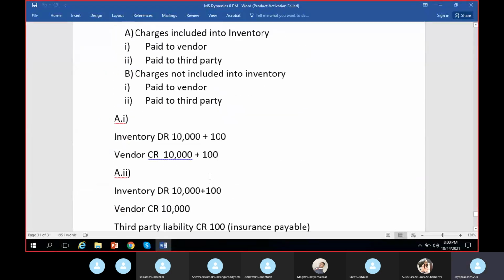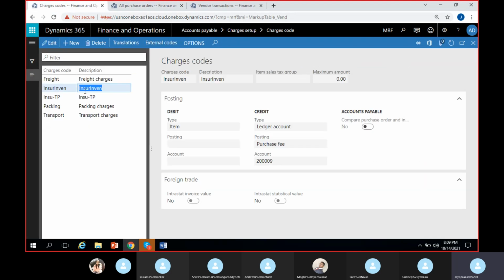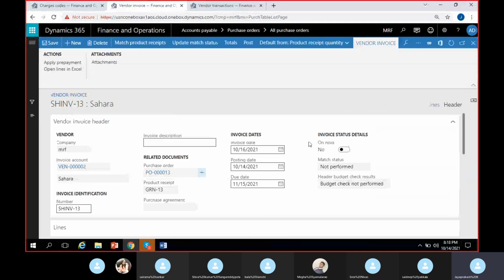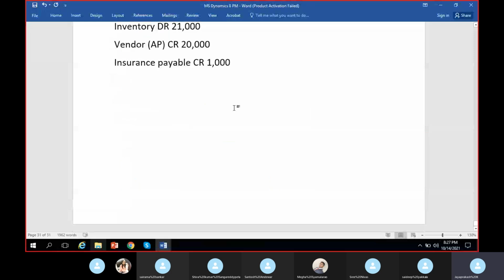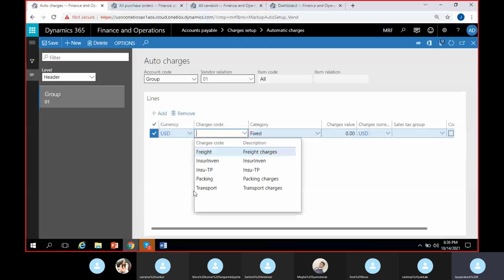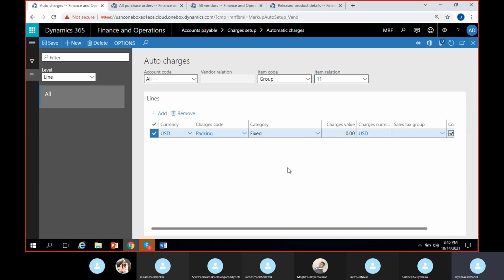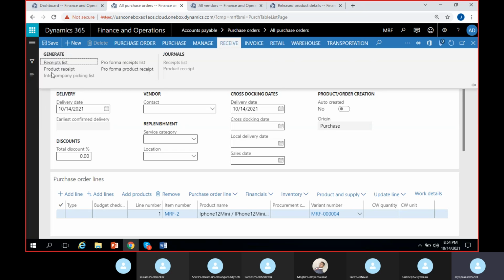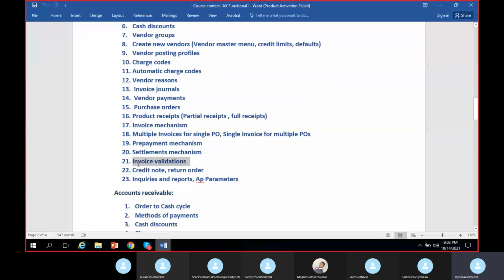53 AP Automatic charge codes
53 AP Automatic charge codes